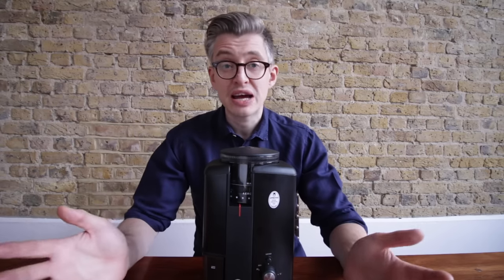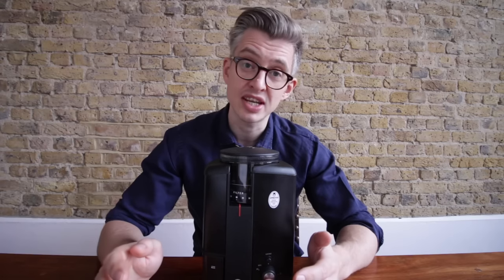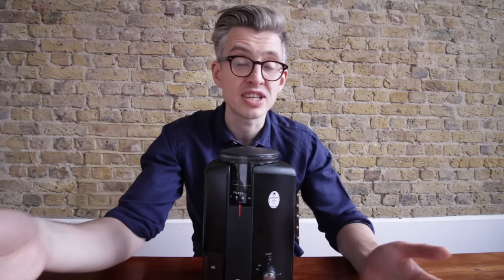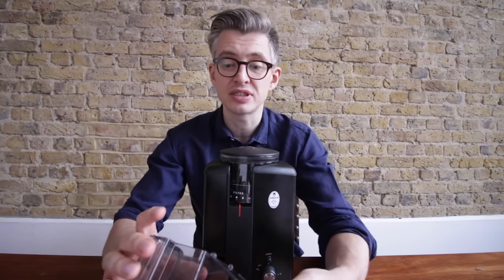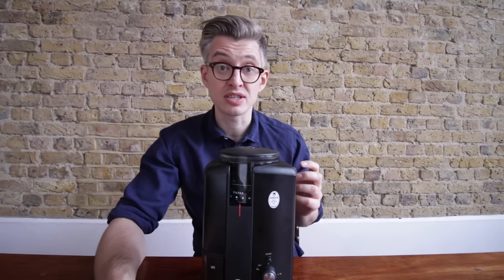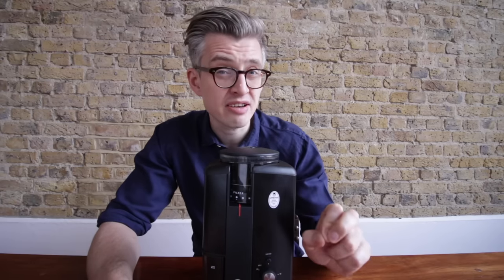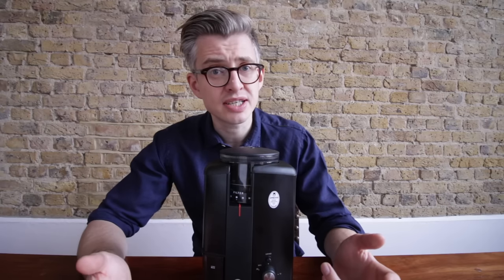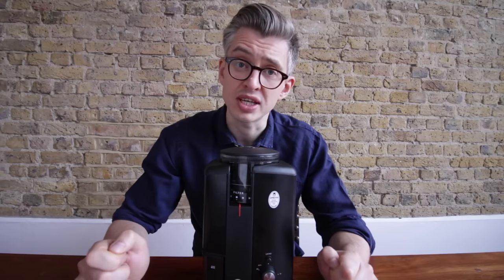Grinder Review: Wilfa Svart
I've owned this grinder for around 4 months now. I thought it was time to review it.
I paid £105 for it. It is widely available online.

Note: I bought this grinder from Workshop Coffee. However, I now act as an advisor for the company that is currently distributing Wilfa in the UK.

I was not paid to do this review, and do not earn a comission on sales.